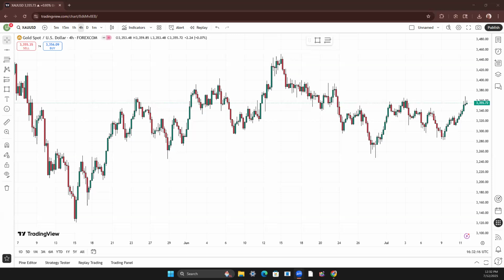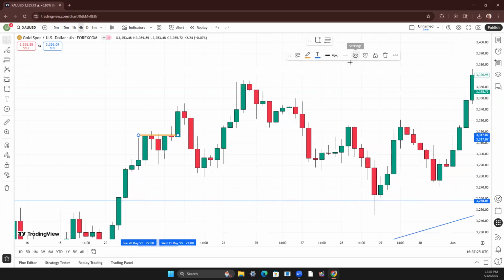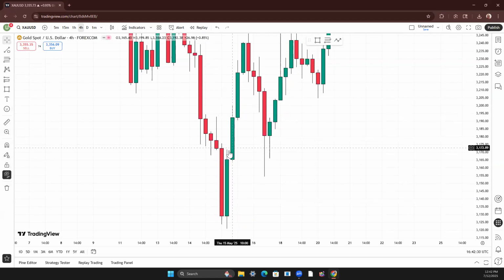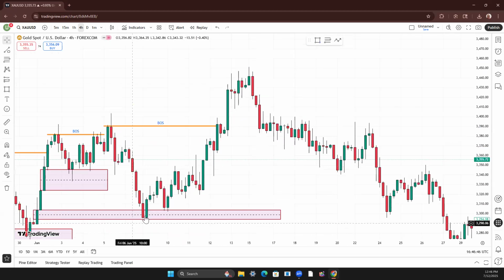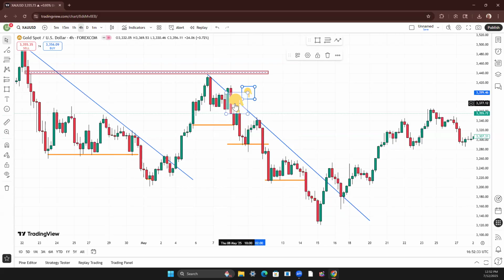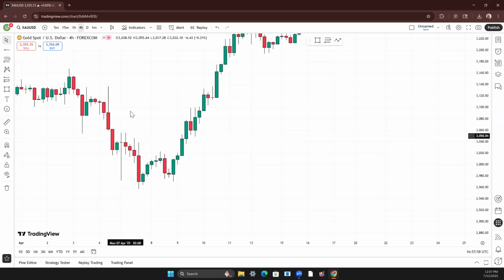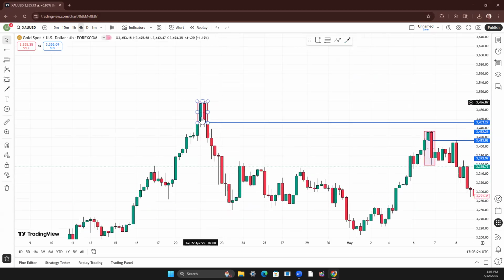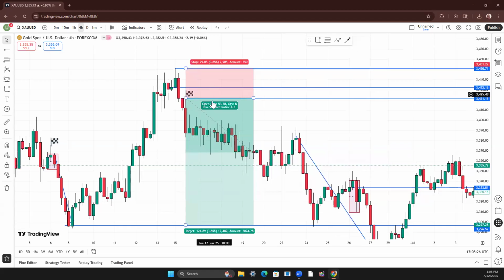Forex Boot Camp Training On Break of Structure BOS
If you got value from my videos